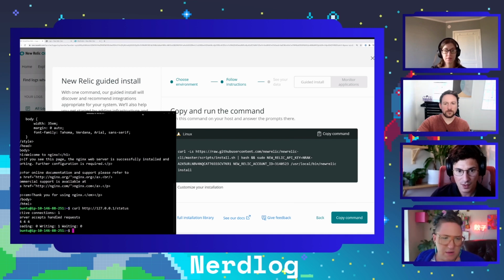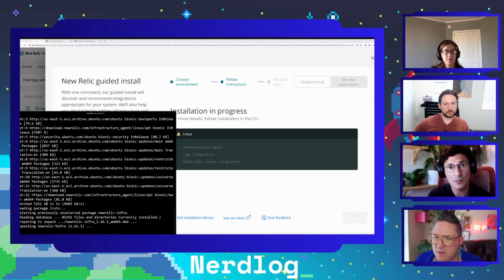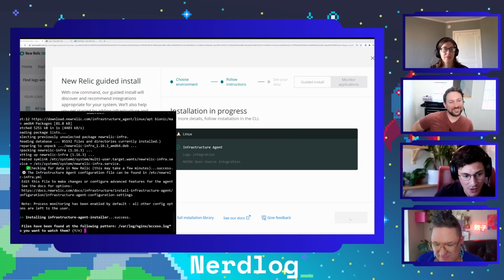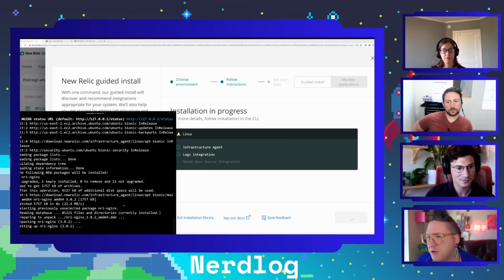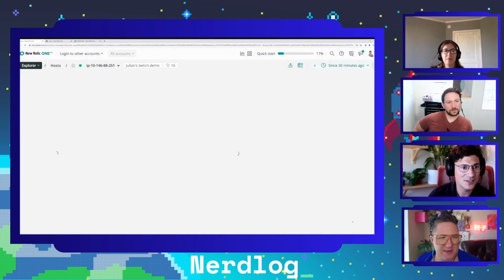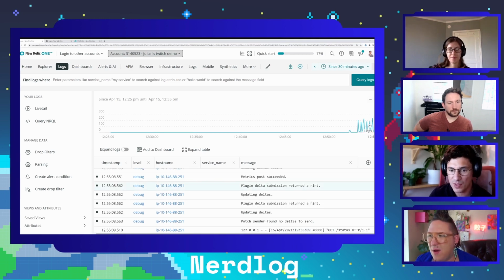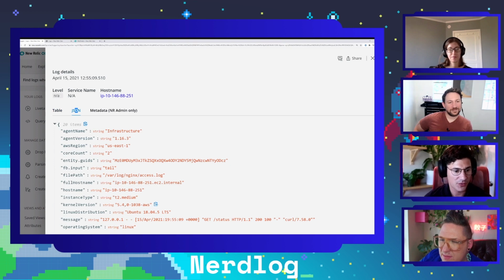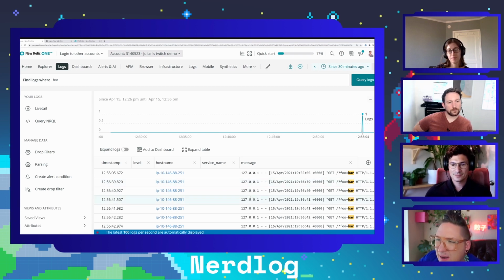Use Guided Install To Add Logs to New Relic One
0:00 - Intro
0:52 - Step 1 - Choose environment
1:16 - Step 2 - Follow instructions
6:36 - Step 3 - See log data in New Relic One

Guests: Julian Giuca, Rebecca Holzschuh, Aaron Bassett